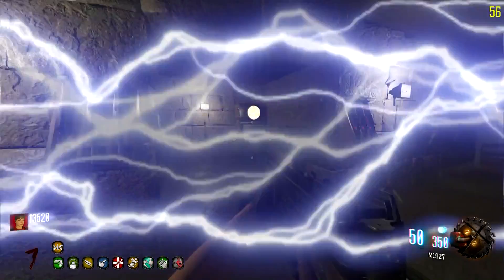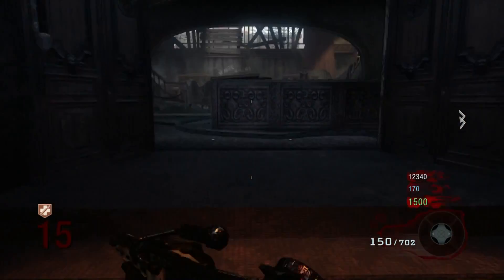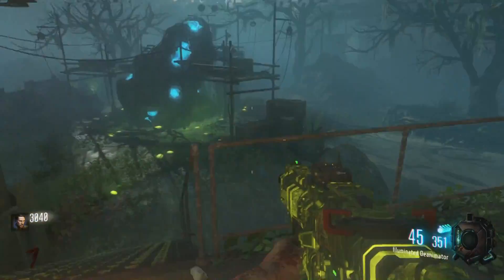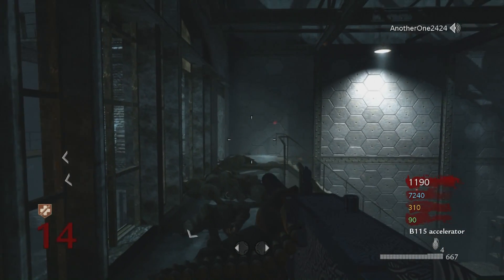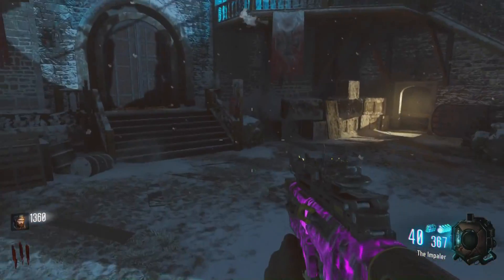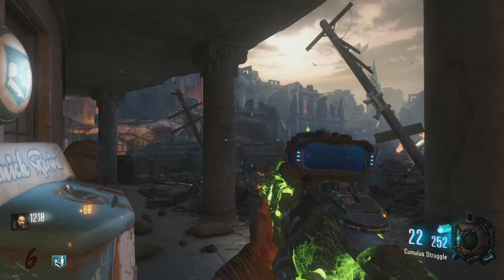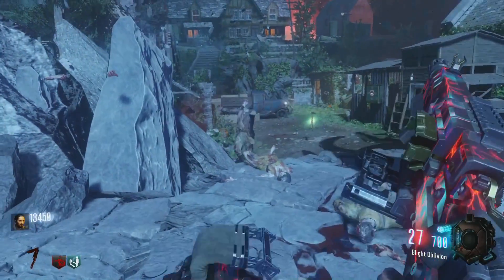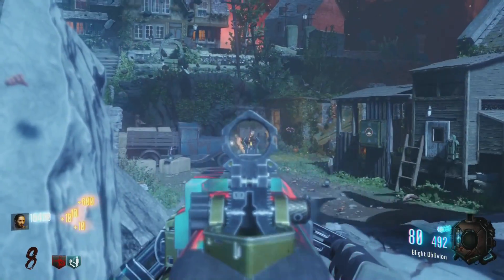Ranking Every Pack A Punch Camo From Worst to Best...